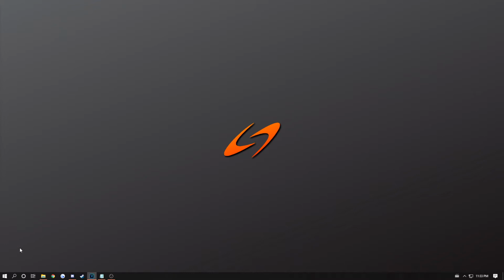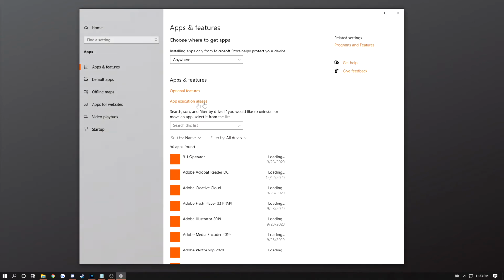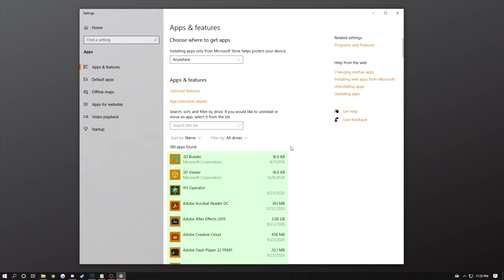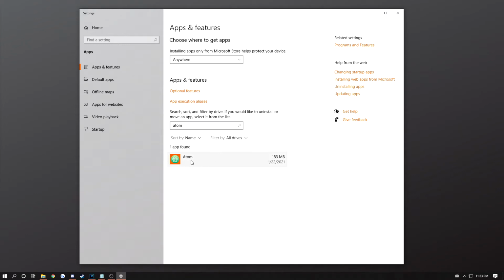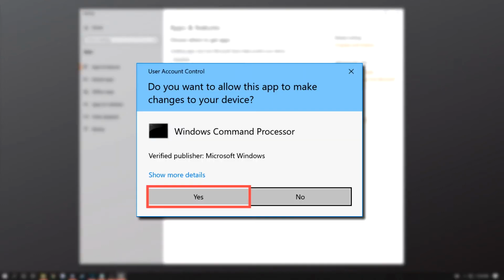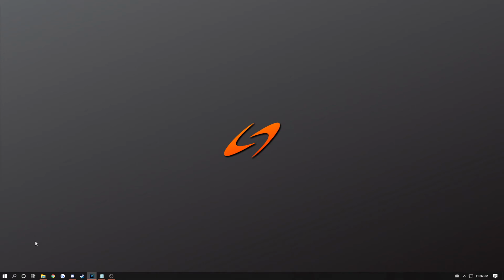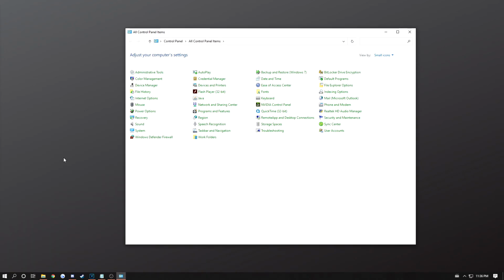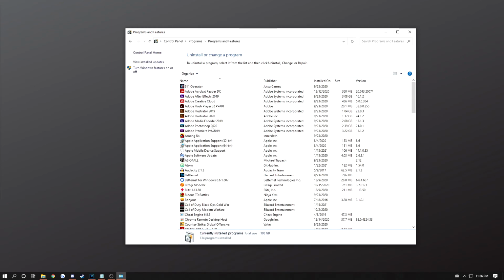How to Uninstall Programs on Windows 10 - Two Working Methods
How to uninstall apps on Windows 10, working fix to uninstall and remove programs on Windows 10.

Swyfti welcomes you back to another PC tutorial video. This video is a walkthrough guide to fully uninstall programs and apps on Windows 10. This fix has two methods to uninstall programs in Windows 10 that don't fully delete.

Here's how to uninstall programs or apps on your Windows 10 computer. I'll show off two different ways to uninstall the programs, so if one method doesn't work, watch through the whole video to try the second method.

Like the video if the tutorial helped uninstall your programs!